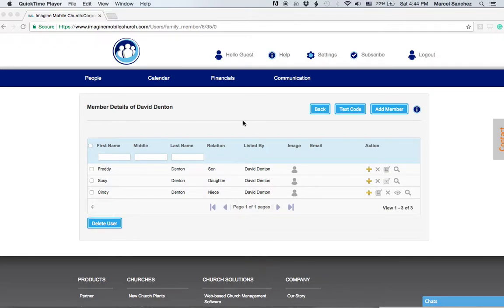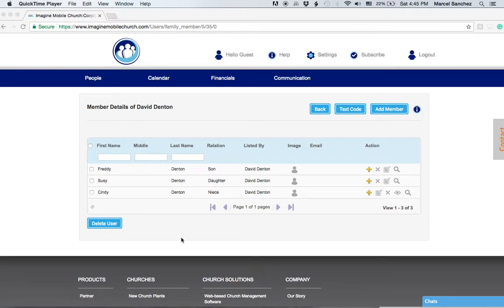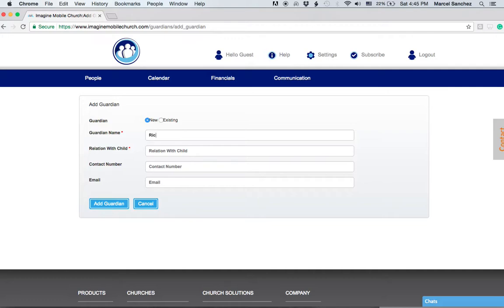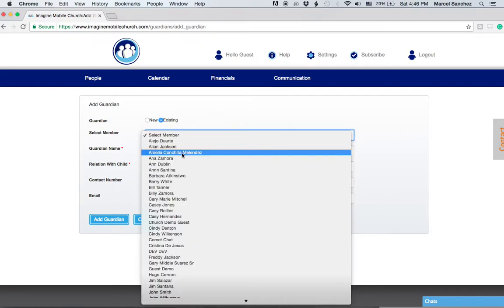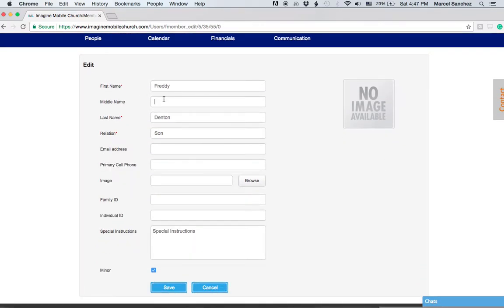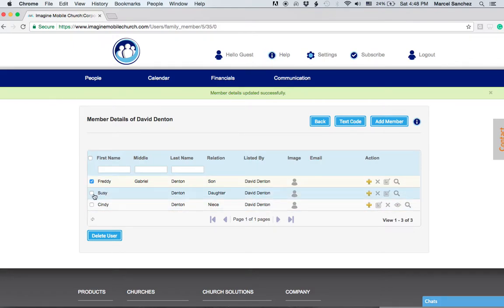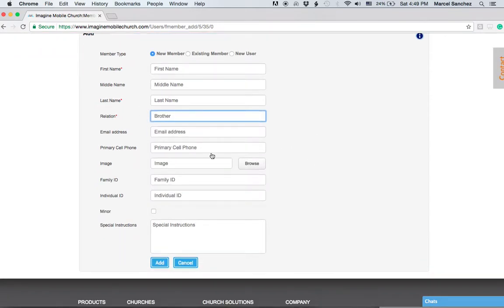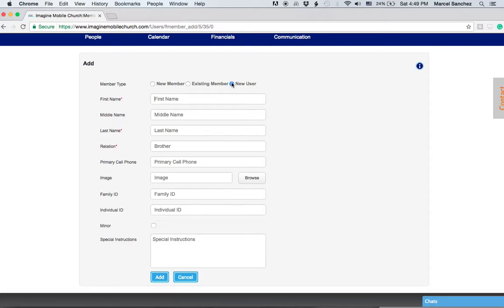How to View and Edit Family Members: Manage People - View Members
Editing information pertaining to people and their families is important to maintain accurate records.